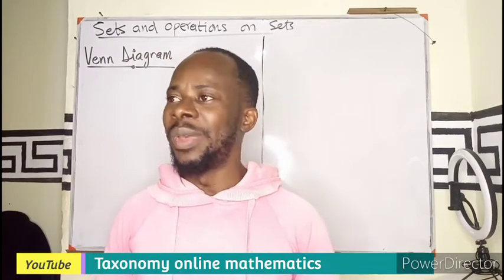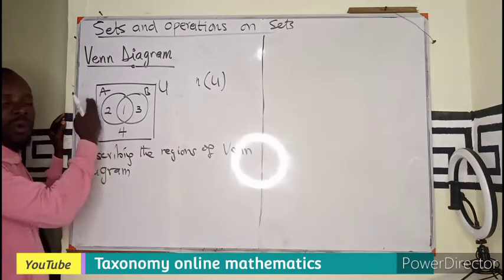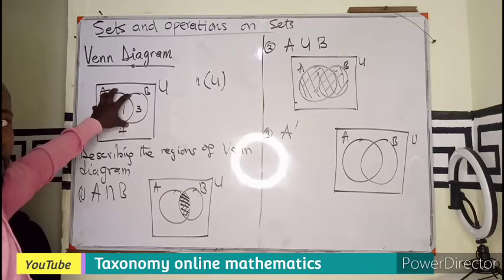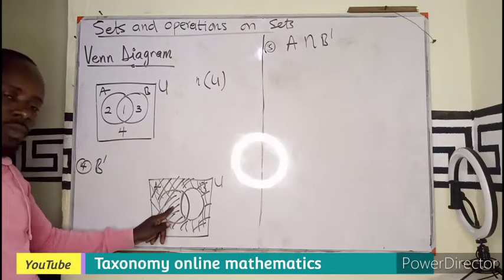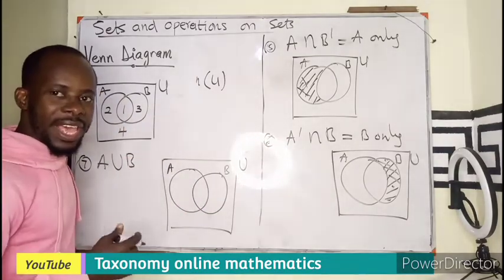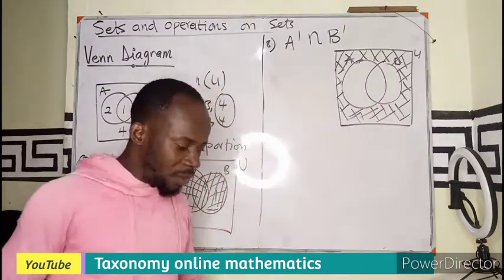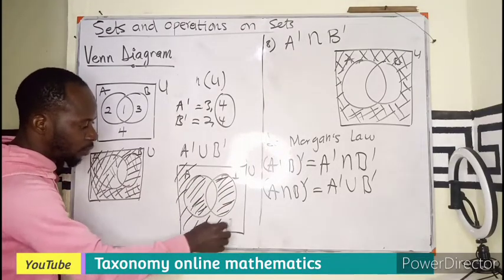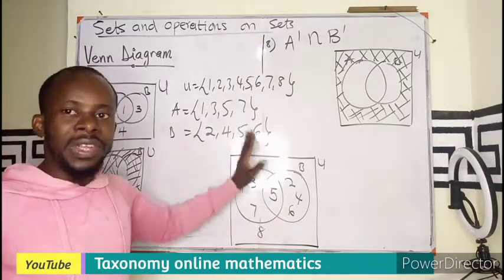Sets and Operations on Sets: Venn Diagrams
This video describes the regions of the Venn Diagrams. How to use the Venn diagram to represent listed elements of sets.